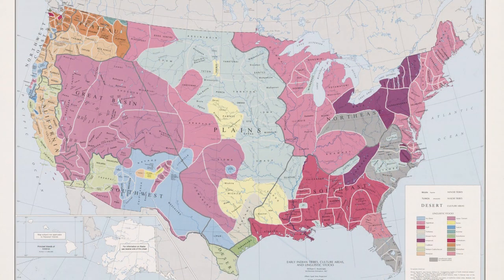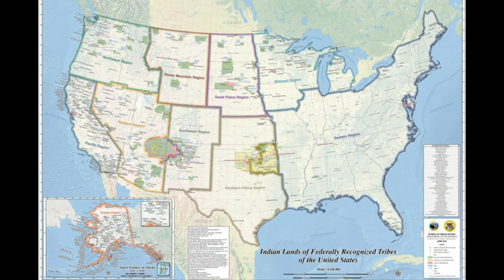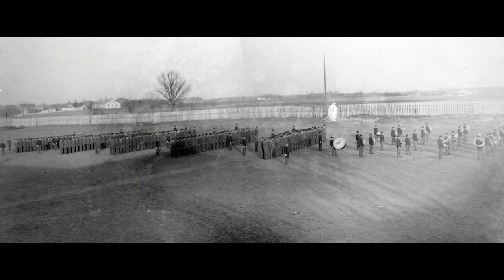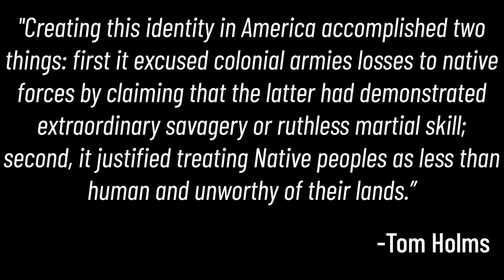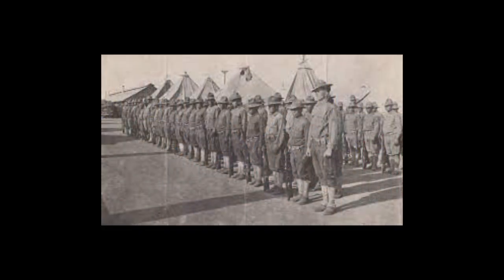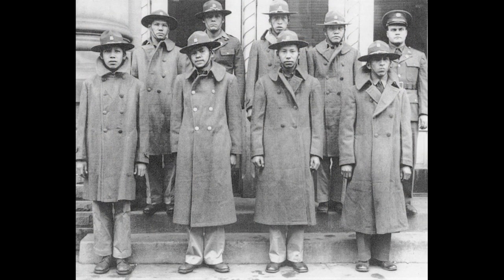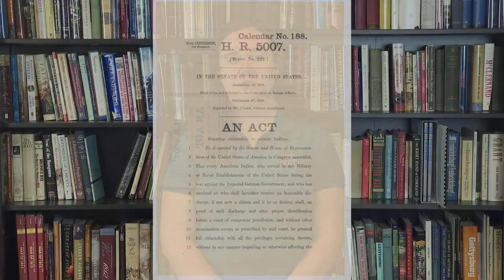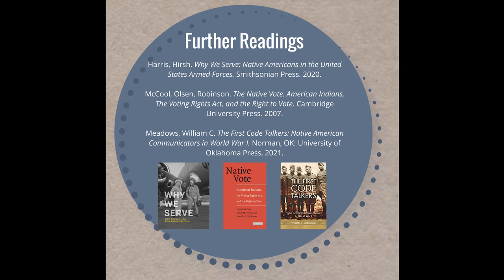Defining "American": Native American Soldiers in WWI and the Path to Citizenship, U.S. Army Museum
From the Revolutionary War through present day, American Indians have proudly served the U.S. Army often without recognition or the benefits of citizenship. During World War I, nearly 12,000 Indigenous Soldiers served in the U.S. Armed Forces with distinction.

Their actions to protect the nation focused attention on disparities among Indigenous Americans and paved the way for all Indigenous people to enjoy the promise of American citizenship.

Explore the commitment, challenges, and bravery of Native American Soldiers during World War I. Learn how their actions led to citizenship for all native people and helped lay the groundwork for voting rights.

Ellora Larsen is a museum education specialist at the National Museum of the United States Army. Larsen graduated with a degree in American Studies from the University of Mary Washington and previously worked with the National Park Service and Saint Patrick's Cathedral in Dublin.

This program originally aired on November 3, 2021.

The National Museum of the United States Army invites you to learn more about the Army’s history through Virtual Field Trips. Virtual Field Trips invite middle and high school students to connect with the Museum without leaving their desks. During these field trips, students are introduced to U.S. Army history through artifacts, primary sources, and personal Soldiers’ Stories.

Learn more about educational events at the Museum on our